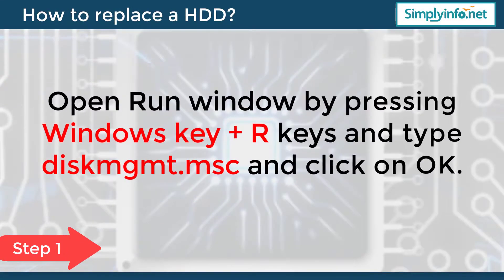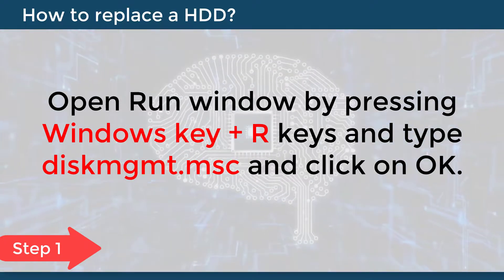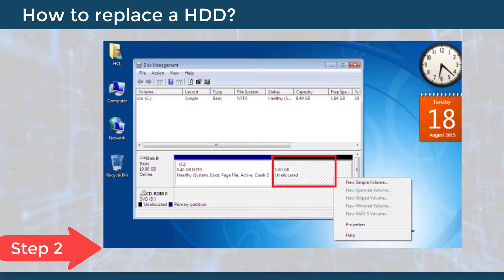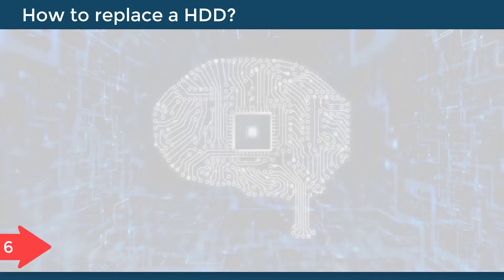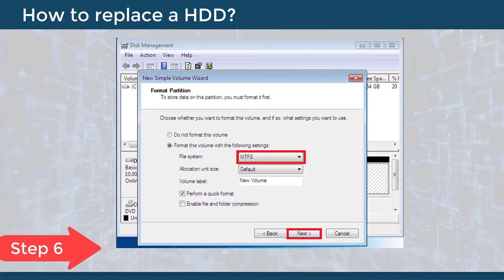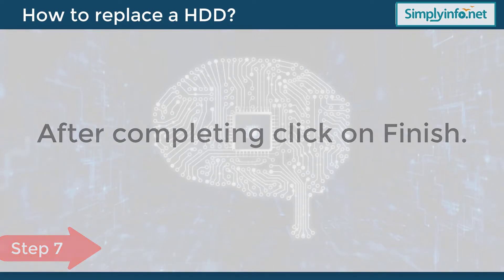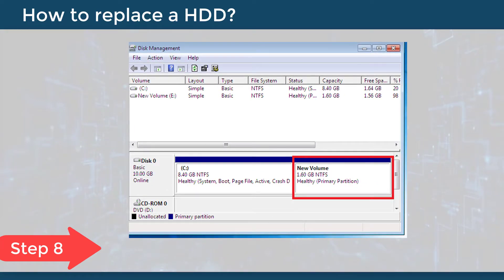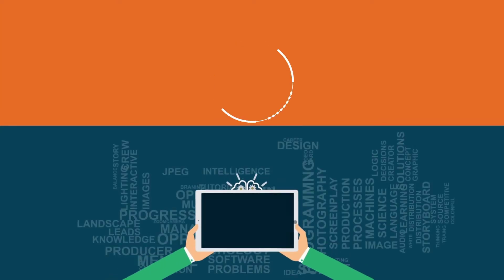How to Create New Volume with Unallocated Space Using Disk Management in Windows 7 Operating System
How to create new volume with unallocated space using disk management in Windows 7 operating system, Computer & Networking Basics for Beginners, Computer Technology Course

Team SimplyInfo.net